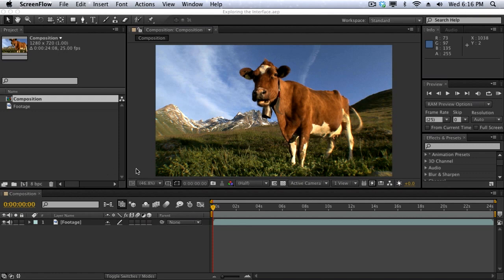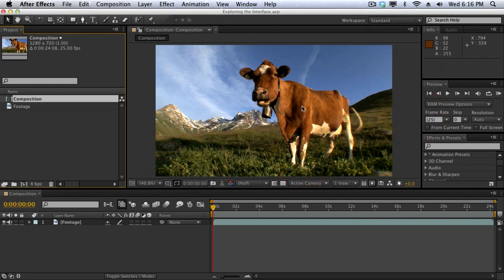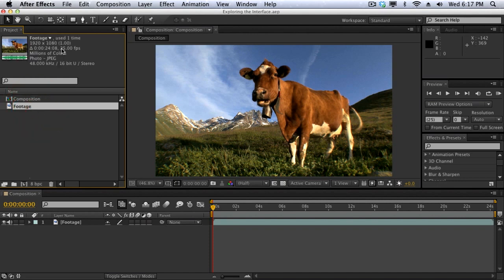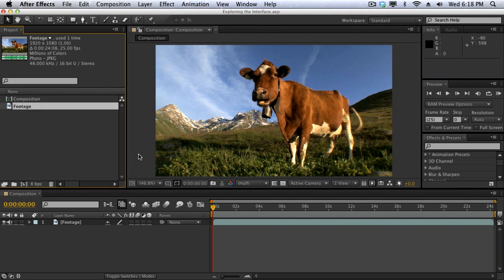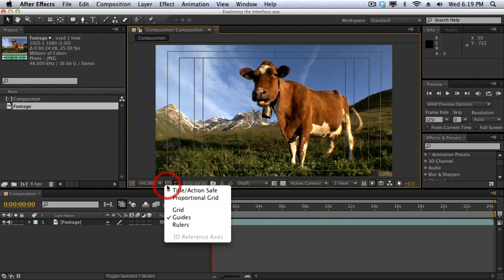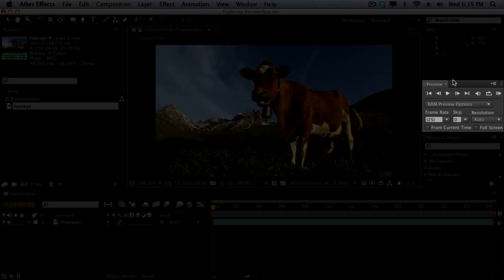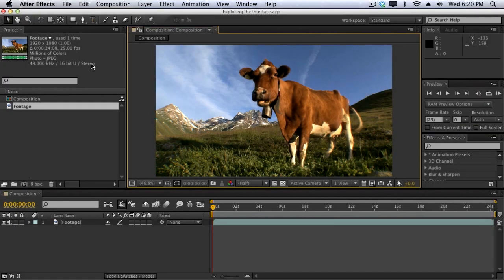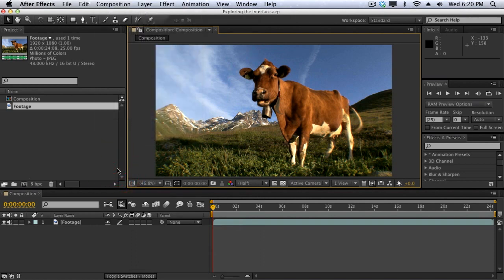TUTORIAL: 30 Days to Learn Adobe After Effects (Exploring the Interface)